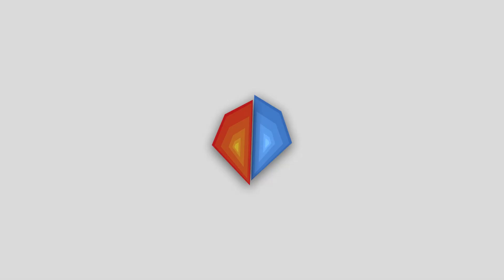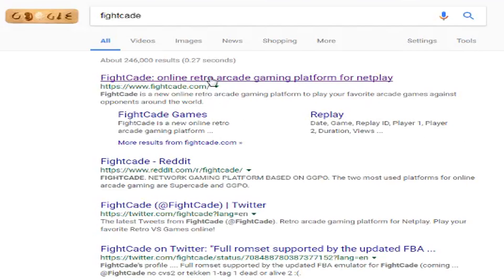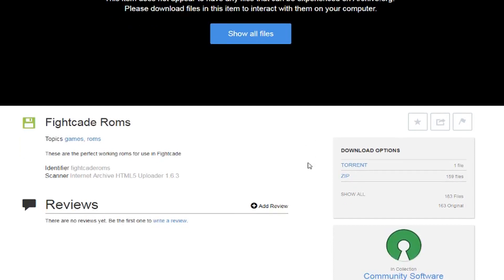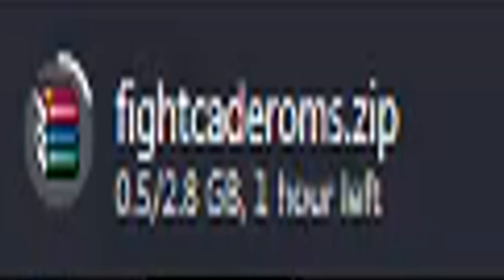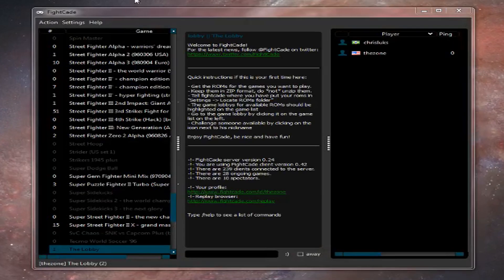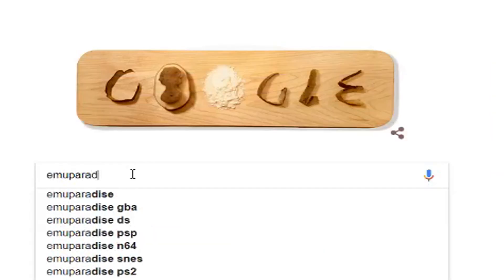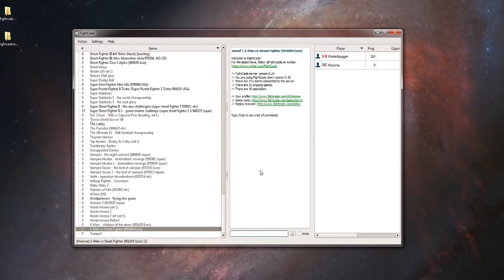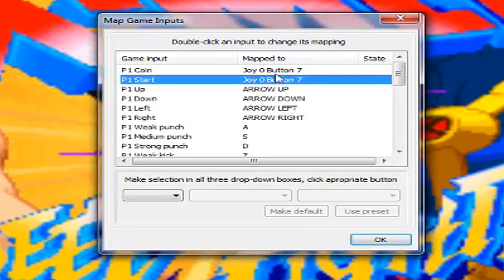FIGHTCADE: Full Setup and Play in 2 Minutes (Online Arcade Emulator)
Here is my fastest full install guide and setup for FightCade. (Online Arcade Emulator)

How to install FightCade tutorial, this is the guide for downloading the emulator and games. (online arcade gaming)

This is an easy guide on How to Install FightCade in 2 Minutes, I thought this would be the easiest way to show how to install and get FightCade to work.

FightCade Full Install Guide, I will be taking you through the complete install and show you everything you need to play.

It is VERY quick and not only shows you have to play FightCade, but how to set it up, in 2 minutes.

FightCade lets you play with anyone throughout the world, or you could just play all of these amazing games with your friends. You can even spectate matches or save replays.

Most tutorials in general on Youtube are 20+ minutes, that is an absolute waste of time. All it takes to setup the majority of emulators is 5 minutes or less, not counting download times.

Hope it is helpful to the people that need it. If you do have questions, leave them below. Thank you and enjoy your retro arcade multiplayer experience.